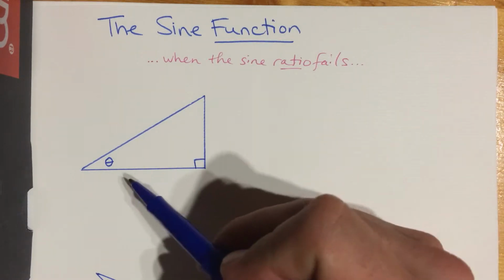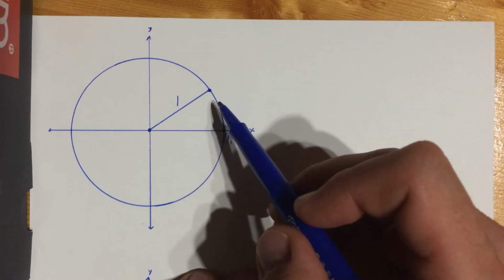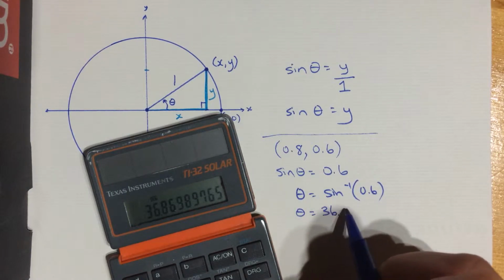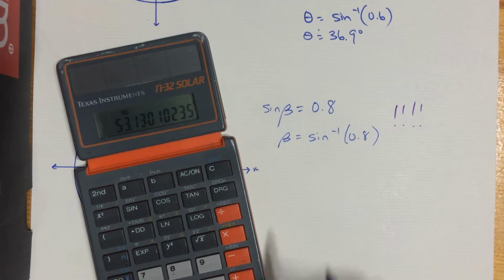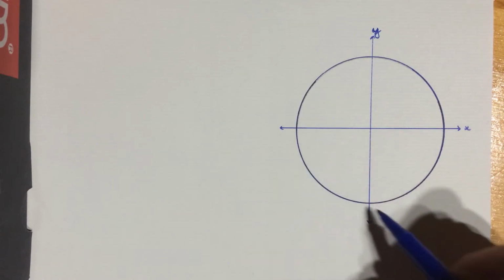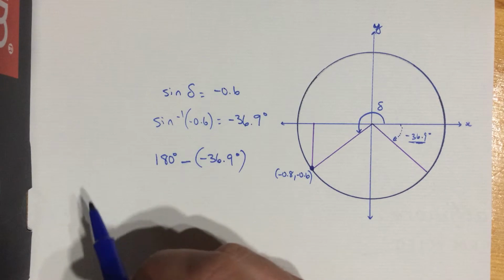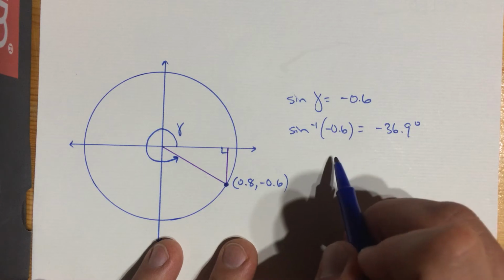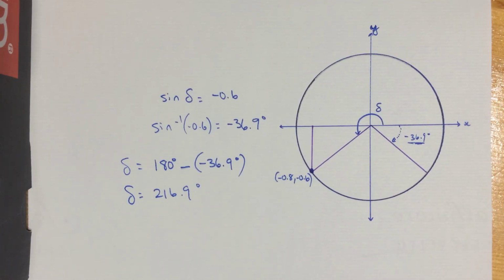The Sine Function and the Unit Circle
Defining the sine function using the unit circle, instead of just a right triangle. This lets us use angles that are more than 90 degrees.